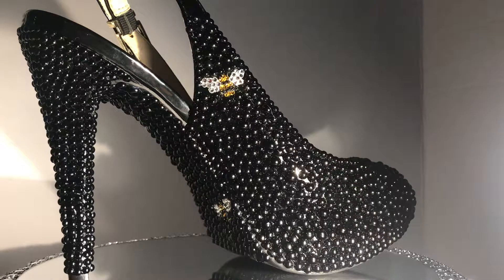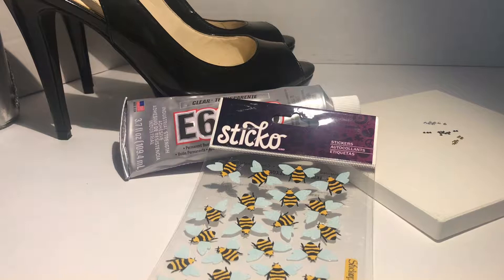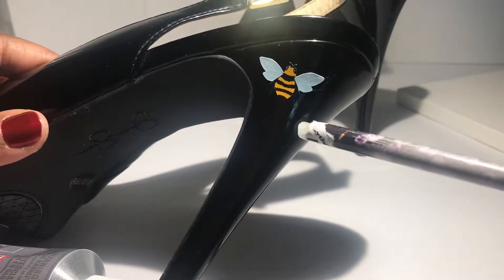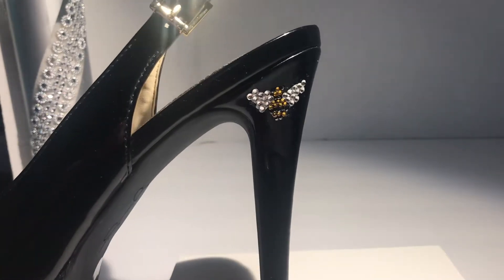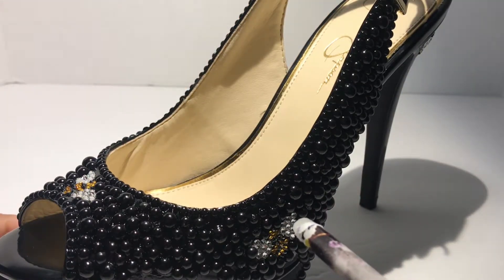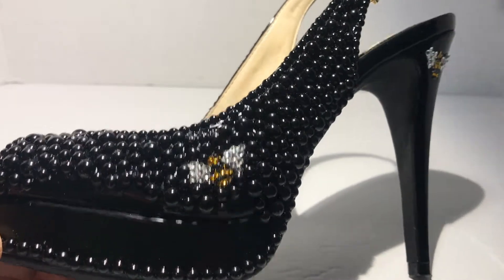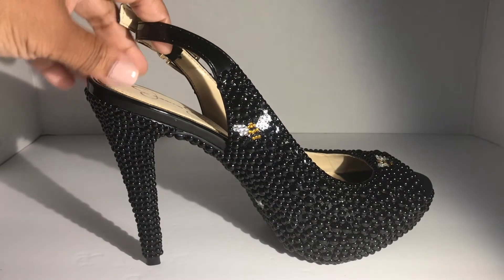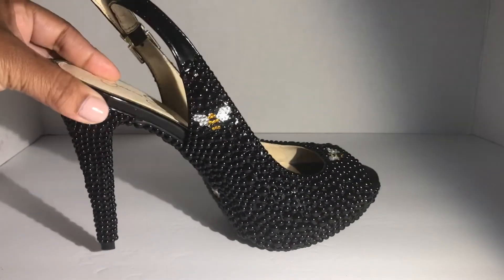Episode 55 The Beyonce Tribute & Beyhive Shoe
I created a this shoe in tribute to Beyonce & the Beyhive in celebration of The Carters OTR ll Tour and brand new album. It's super cute and easy to make 🐝🍋

What I Used:
Black Pumps
Black Half back Beads
Bee Stickers
Swarovski Crystals
E6000 Glue